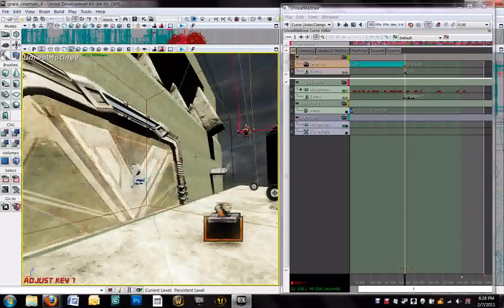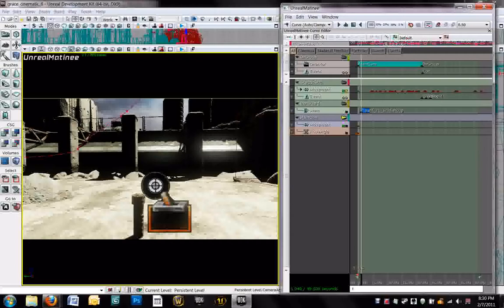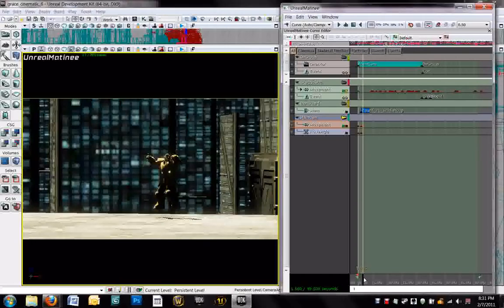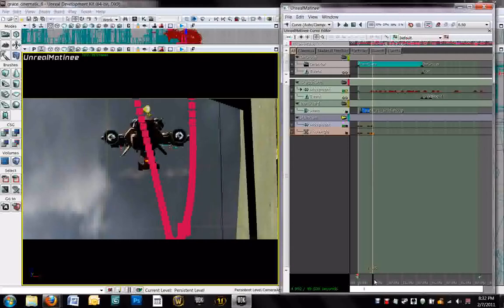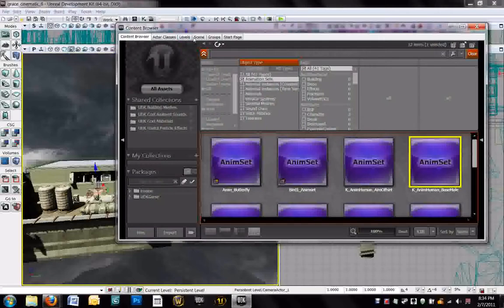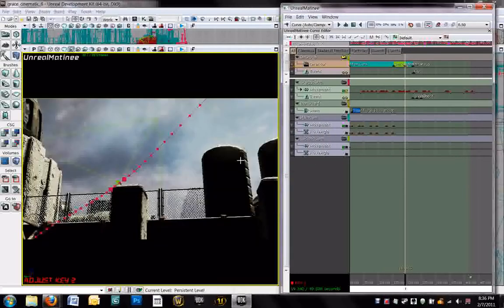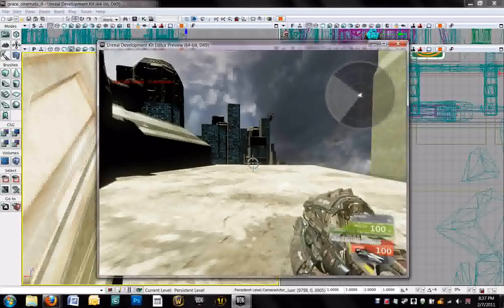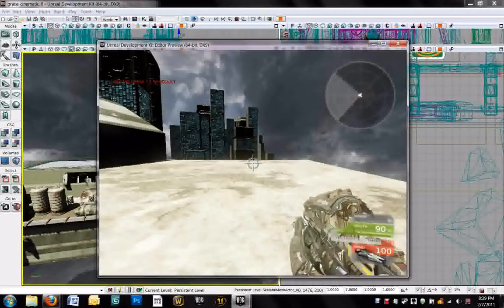Creating A Cutscene In Matinee (UDK) Part 3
Apologies about the sound.

This is a video tutorial for creating a simple cutscene in the UDK engine using Matinee and some Kismet.  This video was created as part of a class assignment at the Guildhall at SMU.

Charlotte Grace Blessey
C15
Level Design